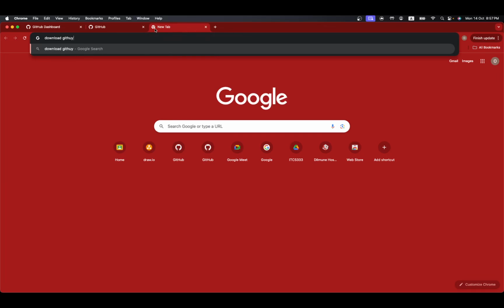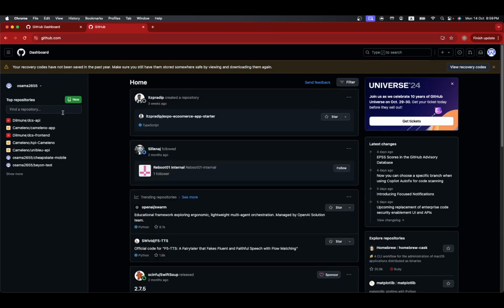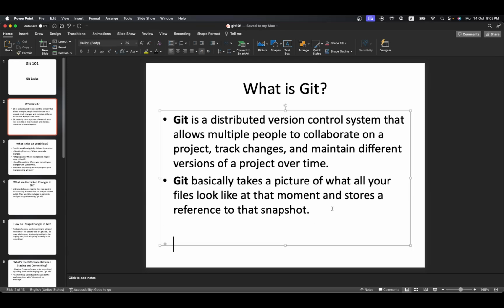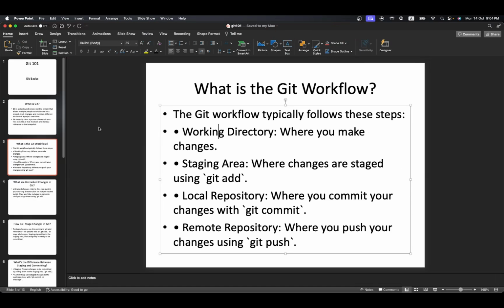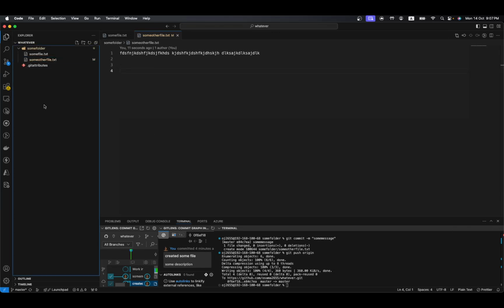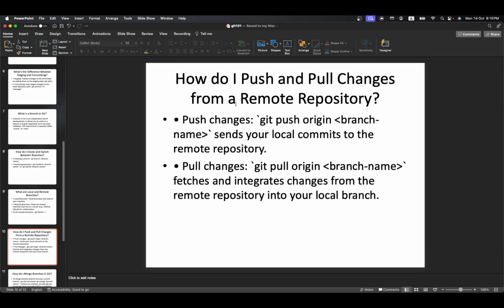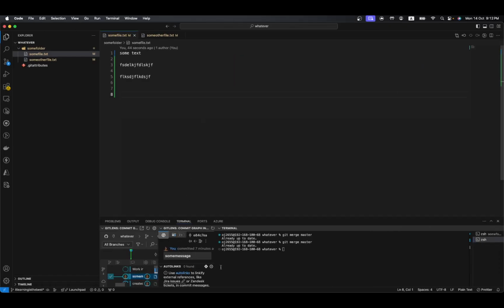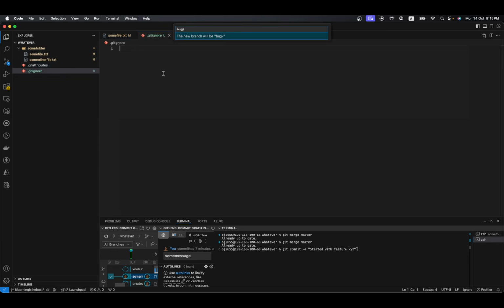Git 101 for IT Students